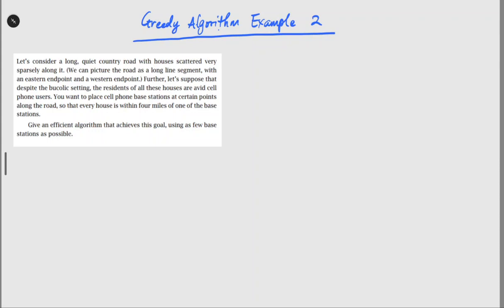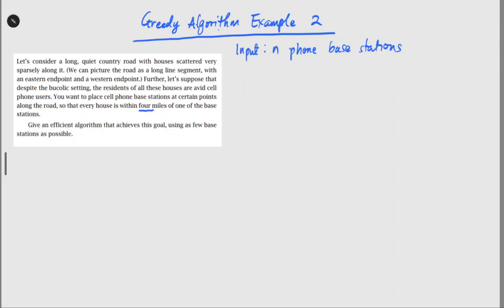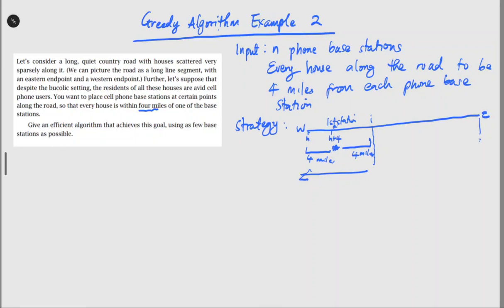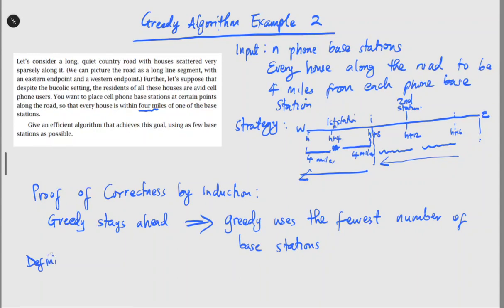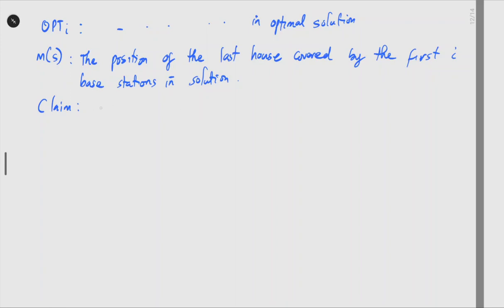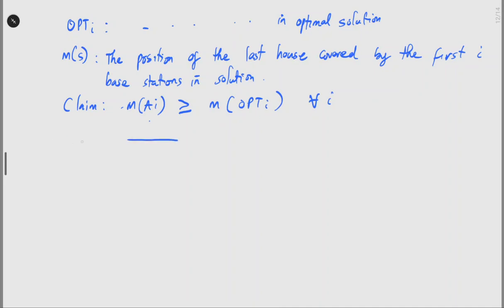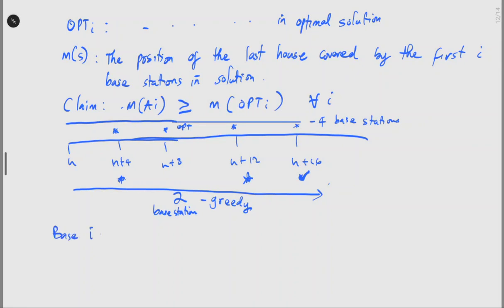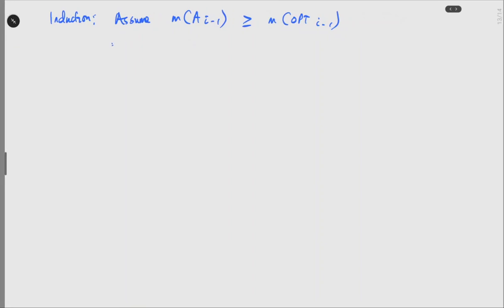Greedy Algorithm and Proof of correctness by induction